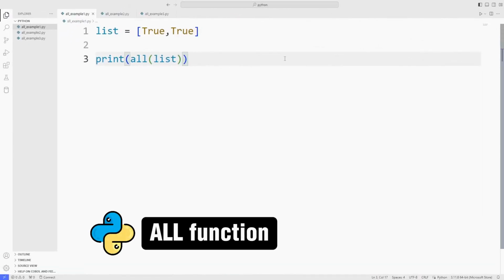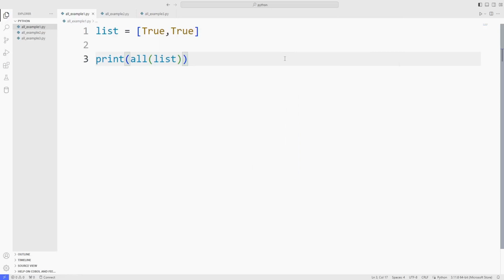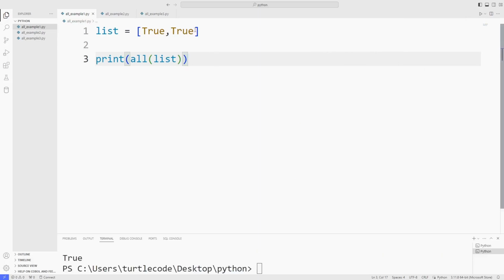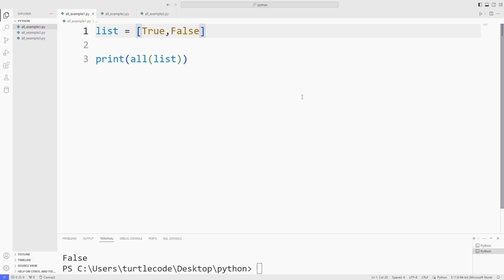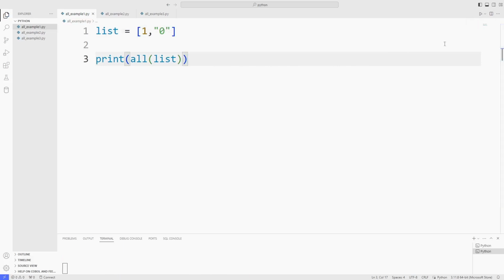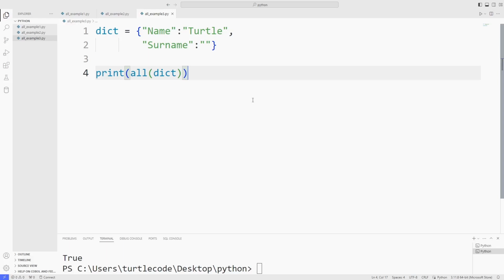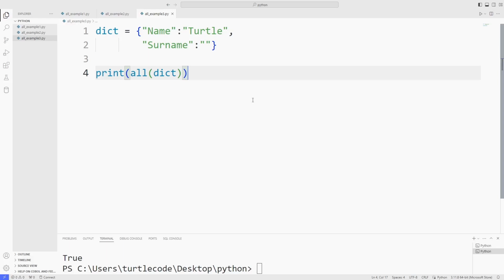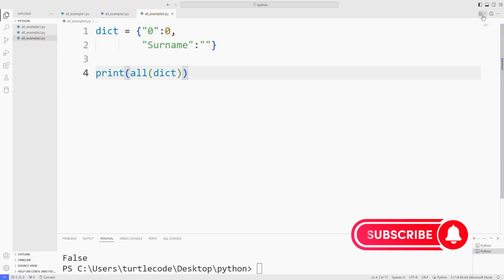ALL Function - Python Built-in Functions Tutorial 3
In this Python tutorial, information was given about the ALL() function, one of the most frequently used built-in functions. In short, the ALL() function returns true if all the values sent to it are true, and false if any of them are false. You can watch the video for detailed information about the ALL() function.

✅ How to use all() function in Python?